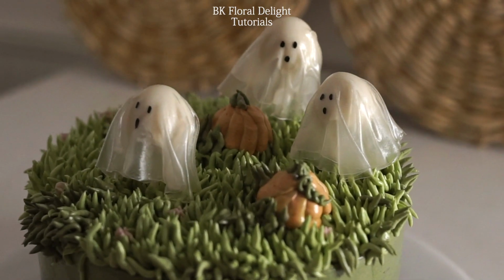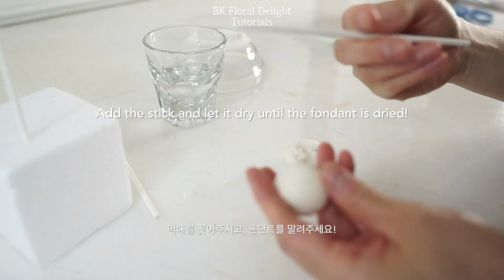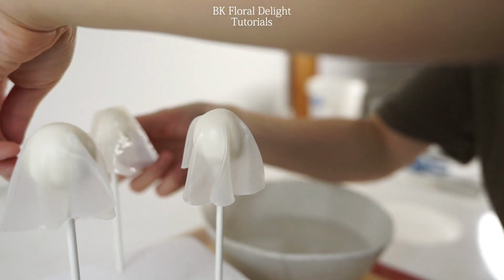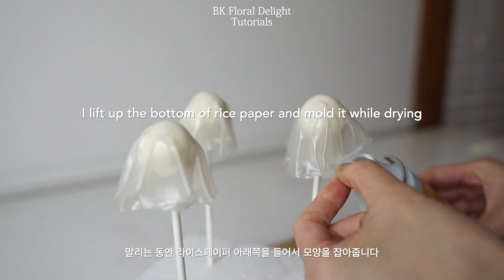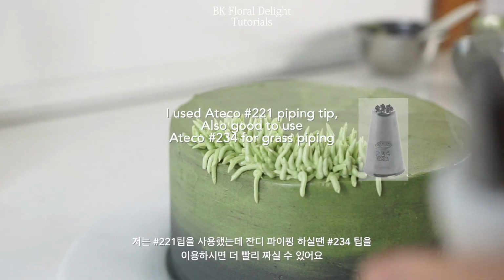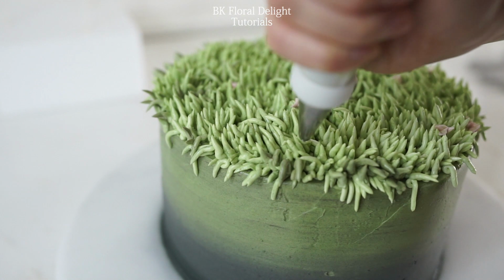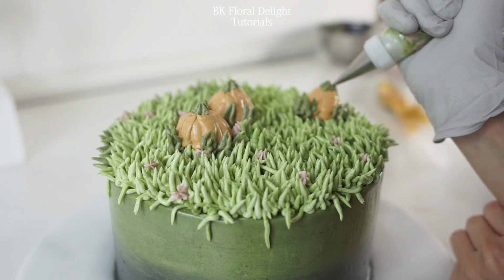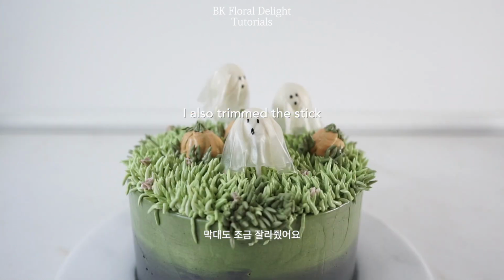Cutest Rice Paper Ghosts in Buttercream Pumpkin Field, Spooky Halloween cake, Rice paper Tutorial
For the best 🌸video quality please check the wheel(gear) button (setting) on the bottom of the screen, and select quality 👉 "1080p" 영상 화면하단 톱니바퀴 모양 누르시고, 퀄리티 1080p 설정해주세요

👻Mini heat gun

I have both of these spatulas and it's very useful
✔️Ateco 1385 Offset Spatula with 4.5-Inch Stainless Steel Blade, Wood Handle, 4.5 Inch, natural

✔️ I use this a lot to clean the top of my cake especially the edges
Ateco Palette Knife -Mini Offset Spatual Tapered Head

👻Fondant I used
Satin Ice White Fondant, Vanilla, 2 Pounds

👻Fondant I love!!!
Fondarific Wedding White Fondant, Buttercream, 2 Pound

✔️Ateco 783-55 Cake Decorating Set (link below)

This is my first book about buttercream flower piping, there are more than 100 of photos of step by step & cake project photos, very detailed descriptions
✔️  "Stunning Buttercream Flowers"

✔️ Learn the basic piping👻
Online courses are available